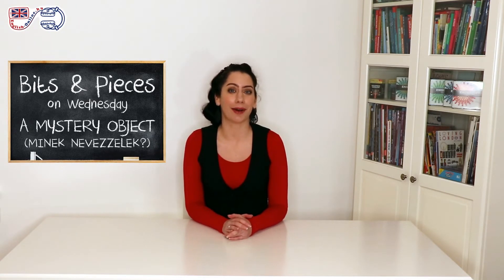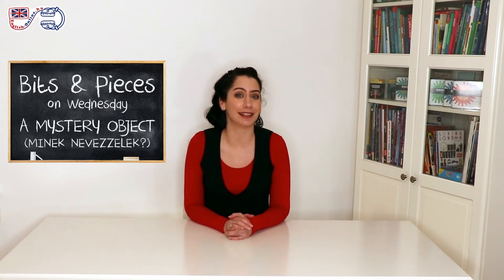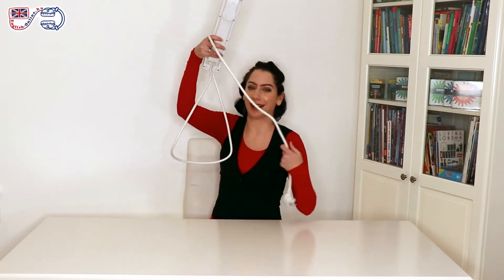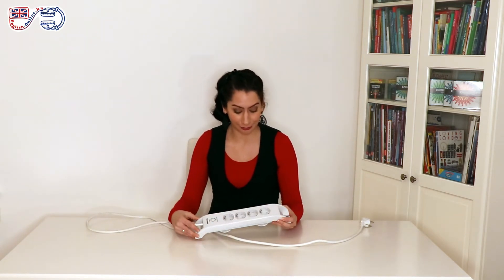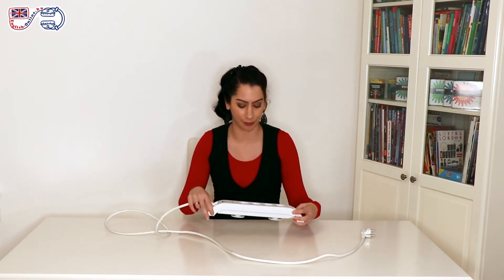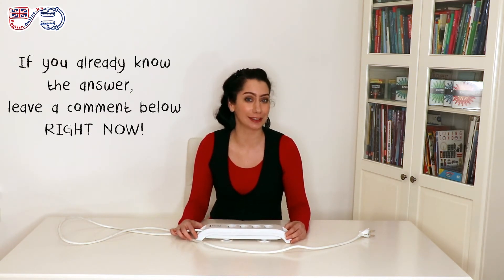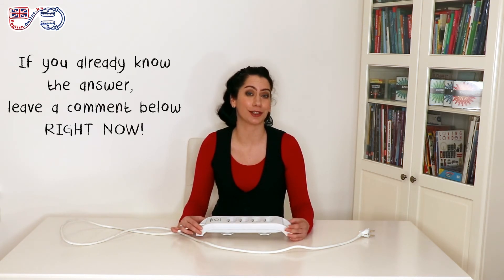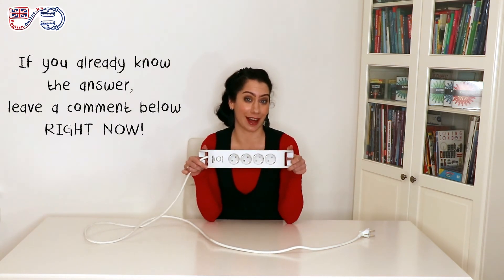A Mystery Object - Vocab Guessing Game - random angol szókincs - Bits & Pieces - Wednesday - Week #4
Welcome!
Szeretettel köszöntelek az English-Online.hu új csatornáján, amely az azonos nevű Facebook oldal és angolos blog legfrissebb nyelvtanuló és nyelvgyakorló médiuma.
Ez a minivideó egy heti 5 napos angolozós sorozat szerdai témája:
KIHÍVÁS - egy hétköznapi tárgy angol nevének kitalálása.
A negyedik hét tartalmából:
Monday - pronunciation
Tuesday - vocabulary
Wednesday - a mystery object
Thursday - an idiom
Friday - a general knowledge question.
Learn English bit by bit, every day!
Thank you for visiting and hope to see you soon,
Melinda